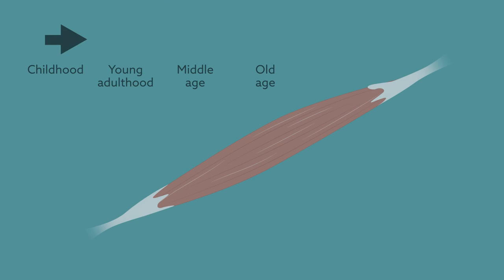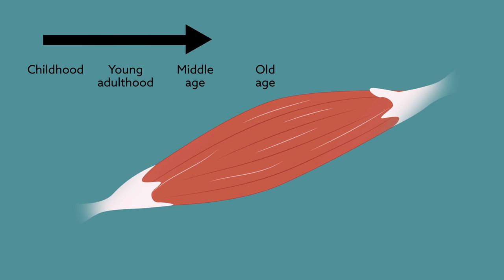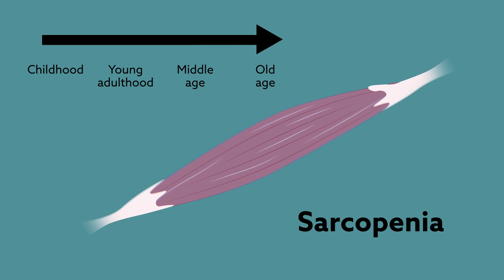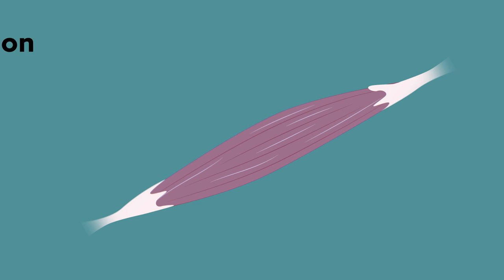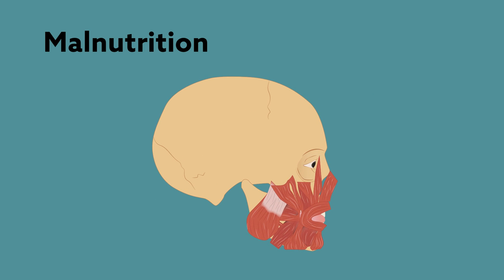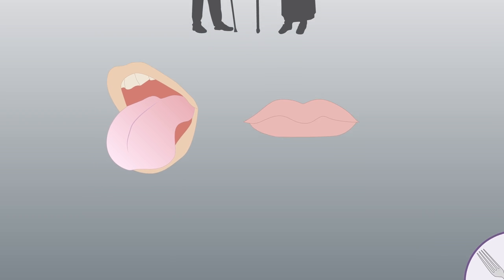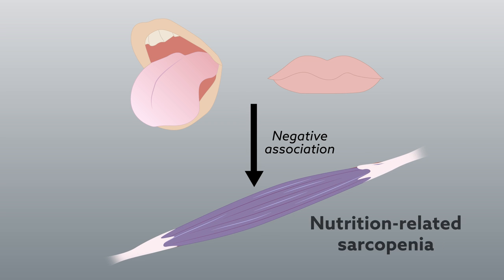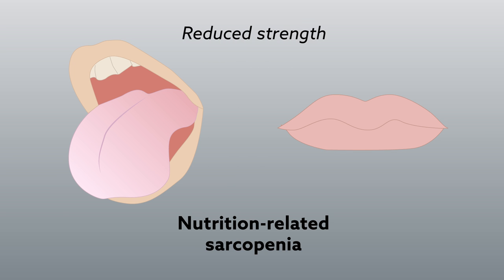Relationship between tongue strength, lip strength, and nutrition related sarcopenia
Sakai et al. "Relationship between tongue strength, lip strength, and nutrition-related sarcopenia in older rehabilitation inpatients: a cross-sectional study" Clinical Interventions in Aging (2017). doi:CIA.S141148.